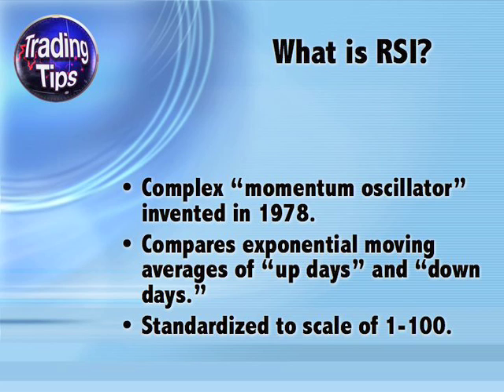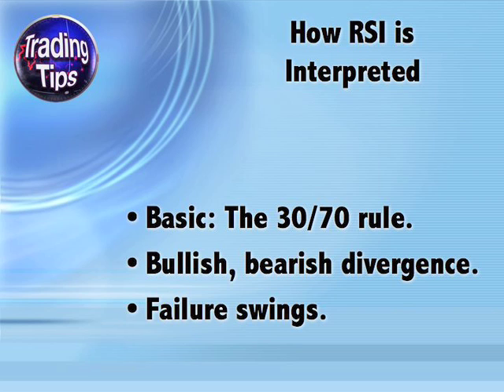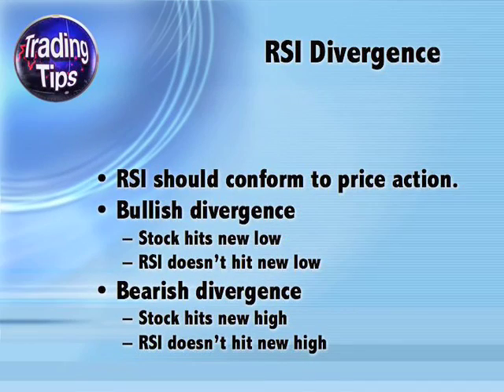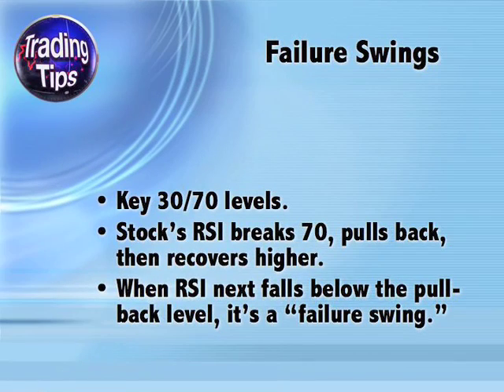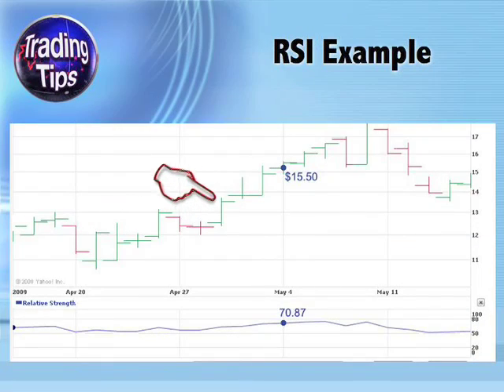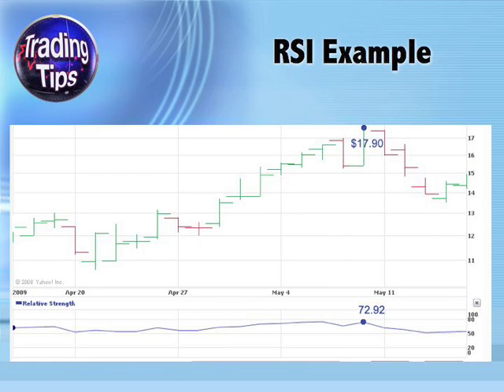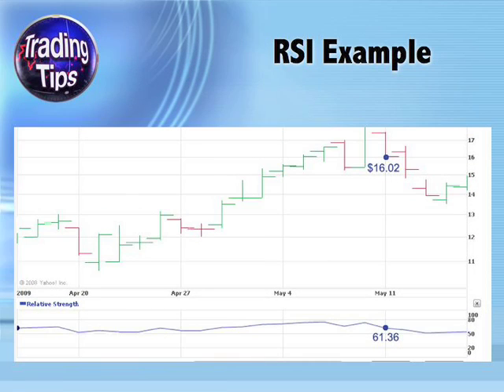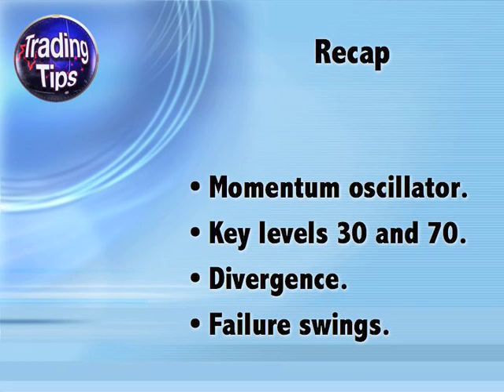Episode 10 - How to Use RSI in Stock Trading - TradingTips.com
Episode 10: How to Use RSI in Stock Trading